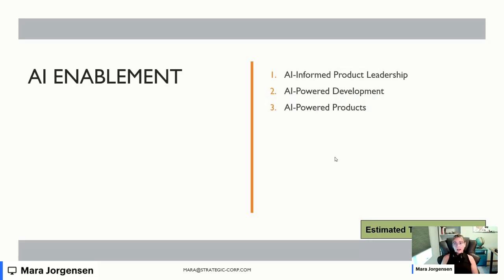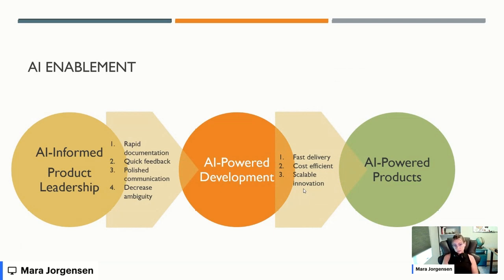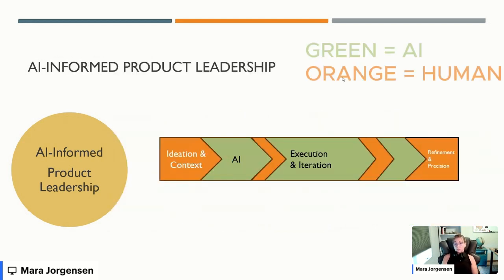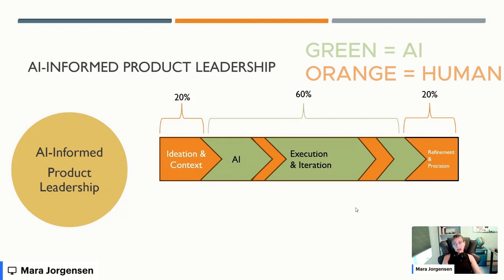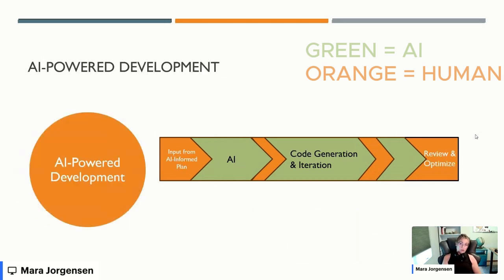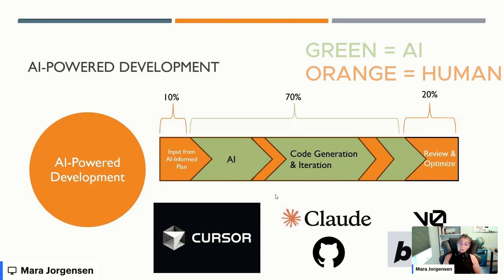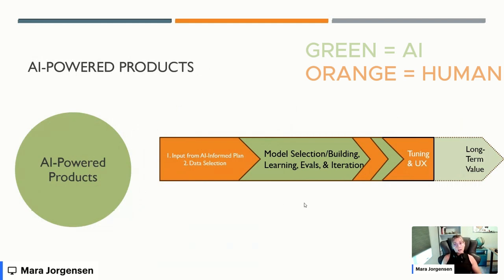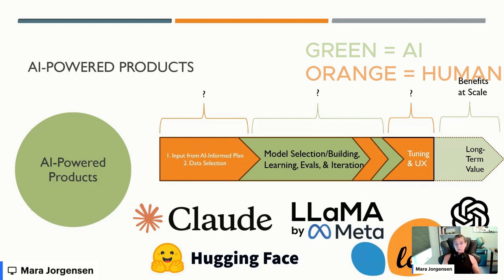Build a Product Business Day 6 - AI